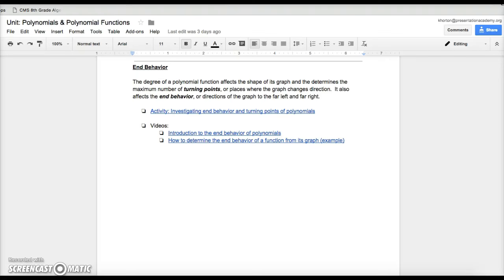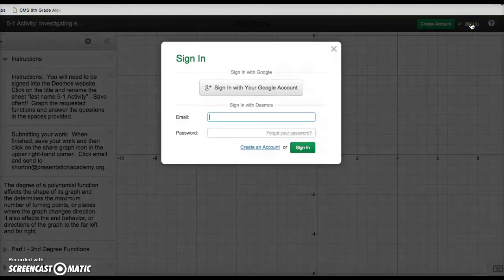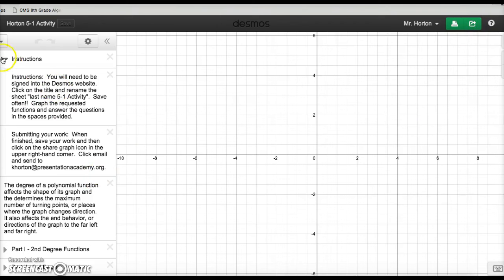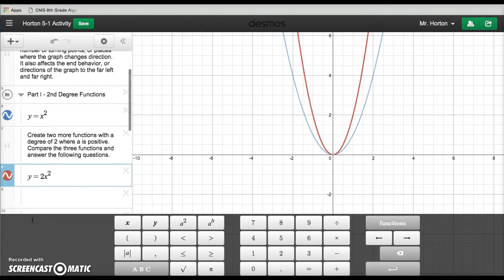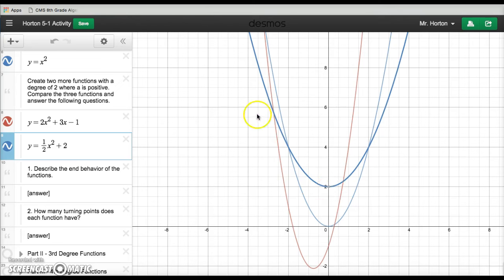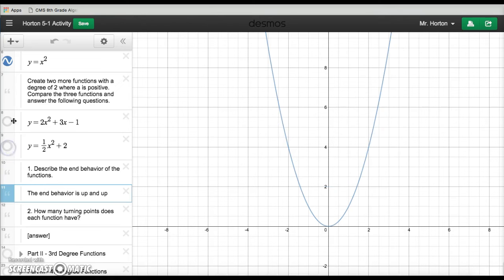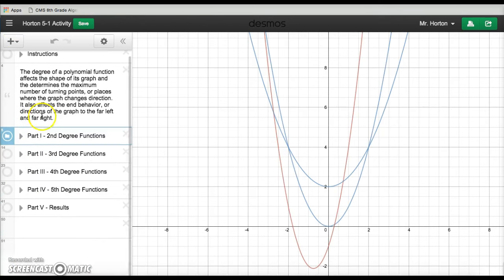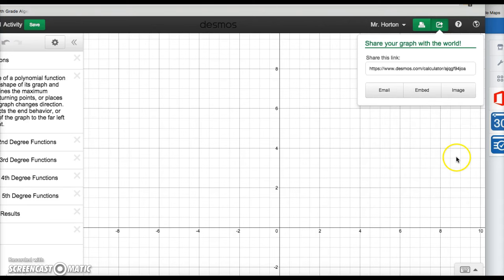Activity: Investigating End Behavior of Polynomial Functions